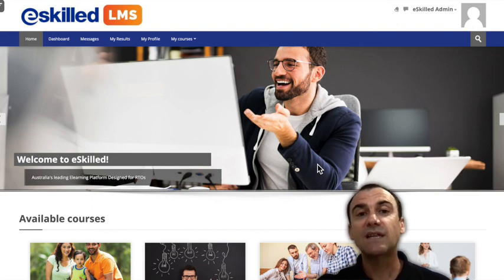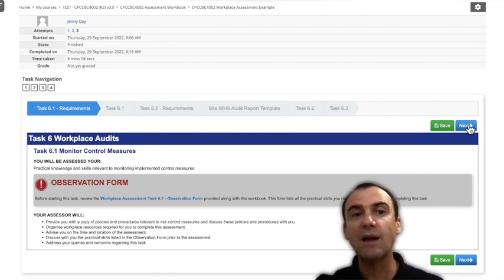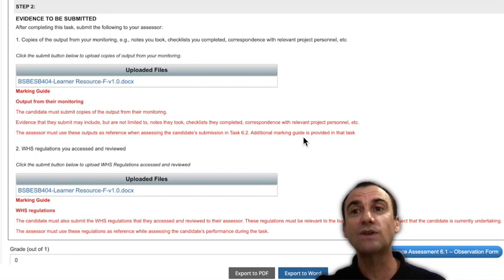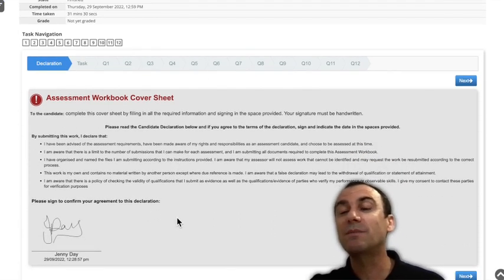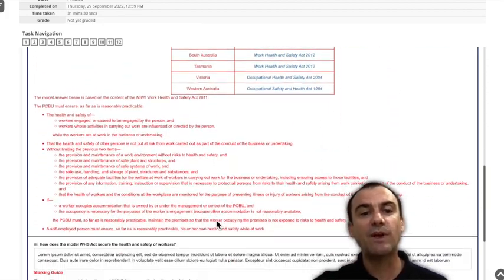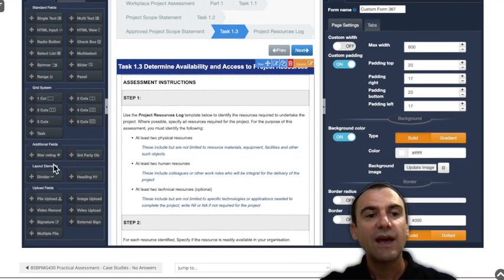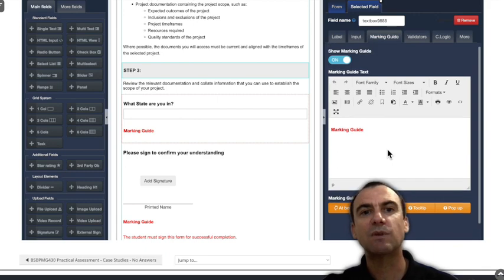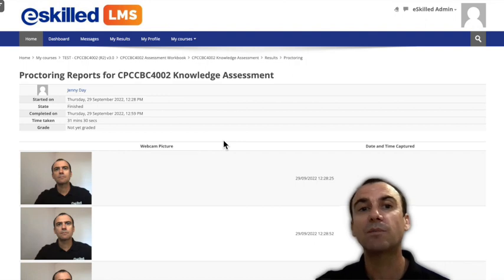Online Learning Activity - Skills Assessment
Introducing eSkilled LMS's latest development! Online Leanring Acitivity is developed for the Vocational eEducation and Training sector to easily capture Skills-Based assessment task evidence online. Watch the video to find out how!